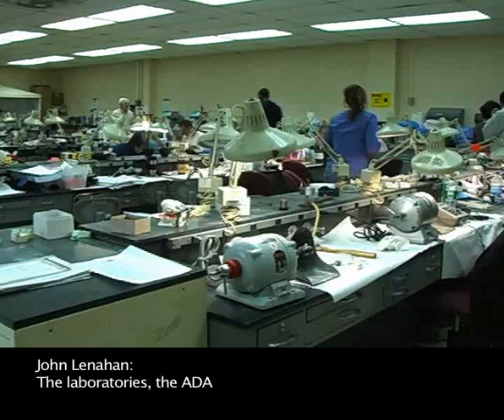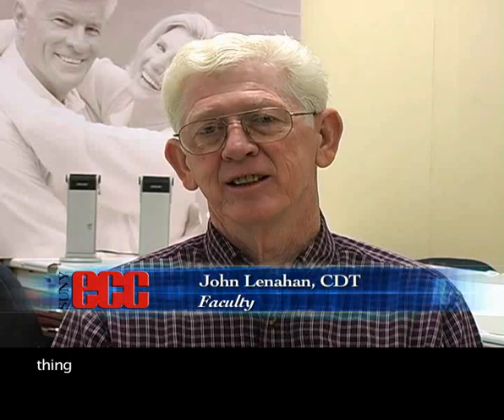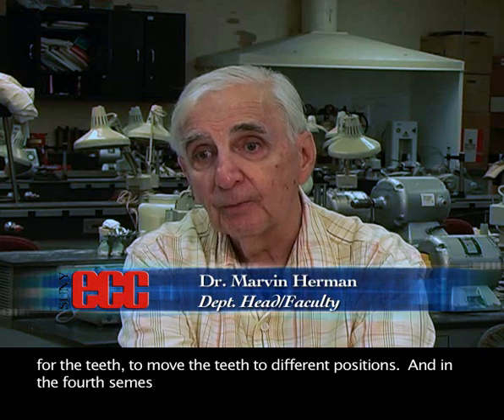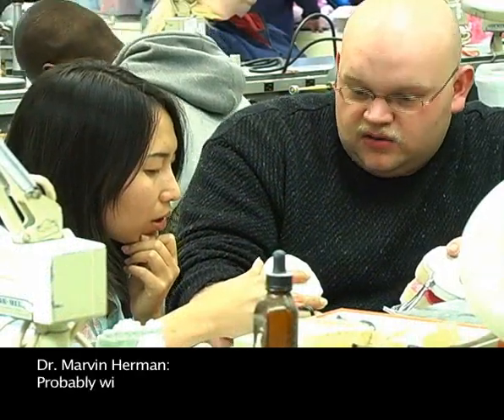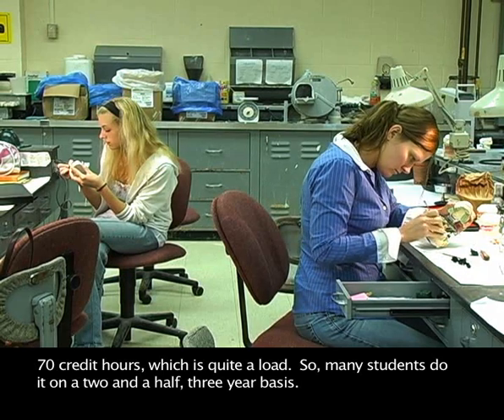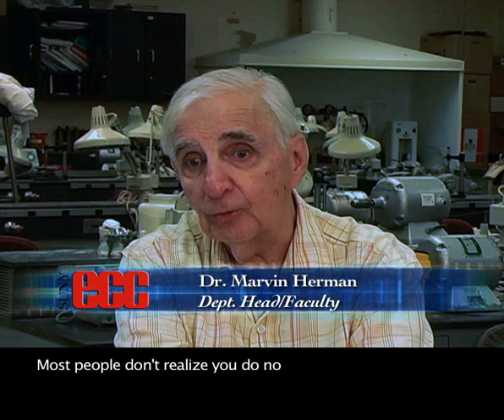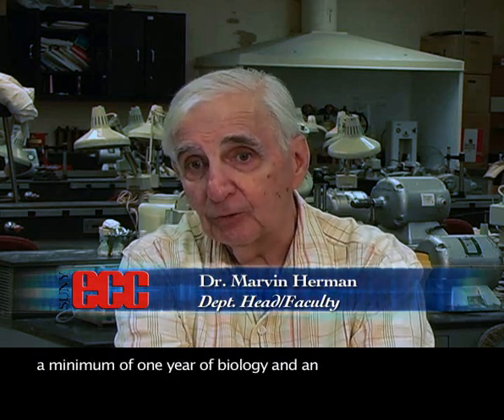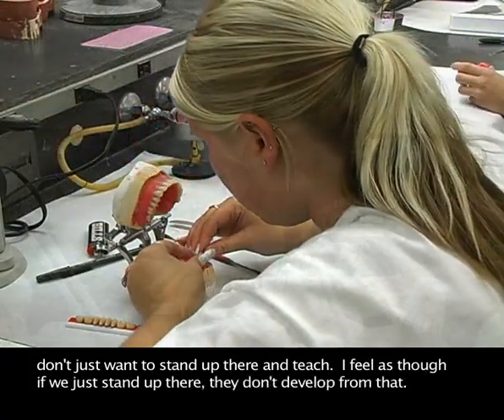Dental Laboratory Technology, A.A.S.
The goal of the Dental Laboratory Technology Program is to train students to be capable of the design, fabrication and production of dental prostheses, including full and partial dentures, crowns, bridges and orthodontic appliances. New state-of-the-art techniques, equipment and materials are emphasized, i.e. implantology and cosmetic and aesthetic dentistry.

The curriculum, offered on a full-time basis during the day, highlights coursework in anatomy, physiology, occlusion, biomedical materials, dental metallurgy, dental prostheses, ceramics technology and computer assisted design. Classroom learning is supplemented with laboratory experiences in our well equipped laboratories at the college, as well as at local hospitals and commercial laboratories.